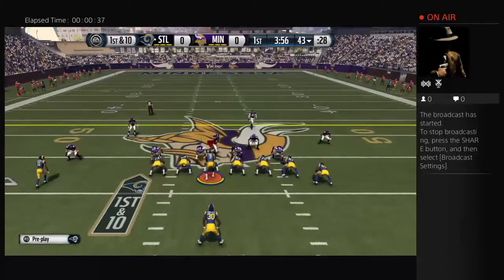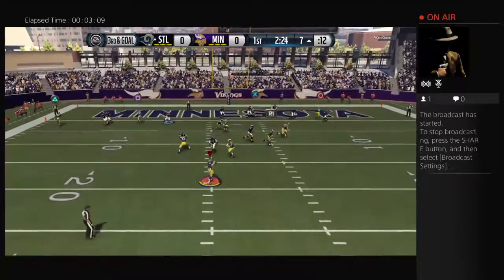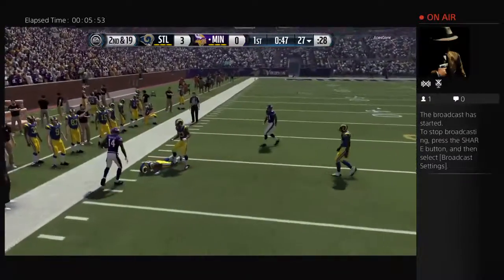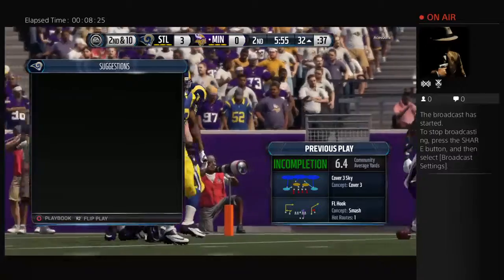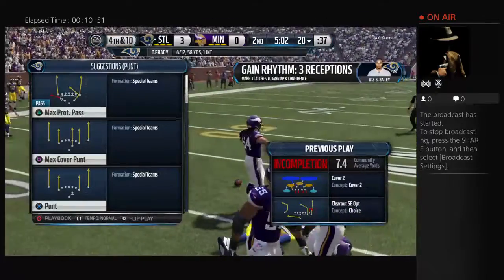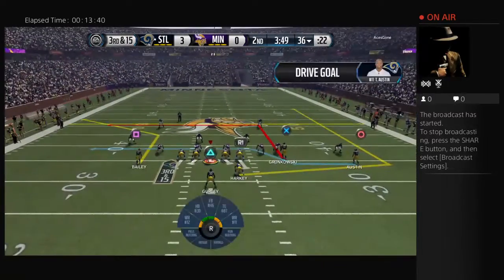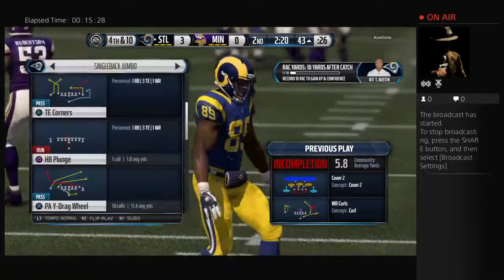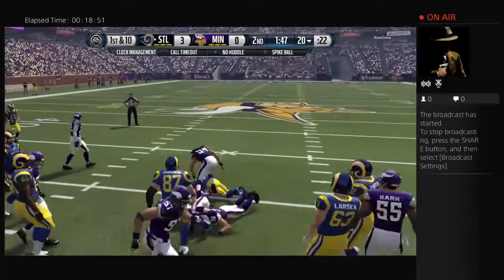bmoreslinky's Live PS4 Broadcast